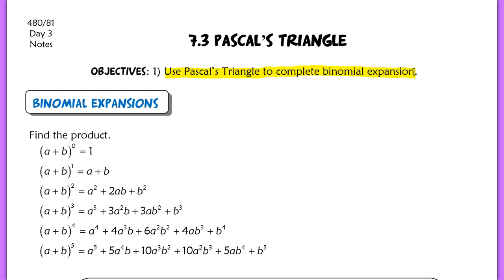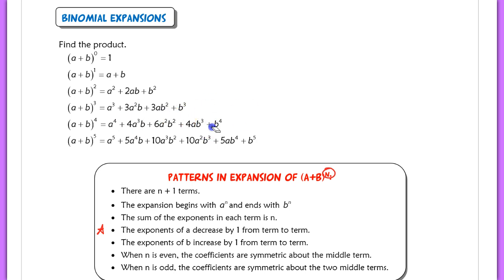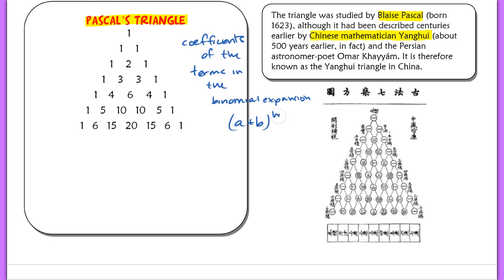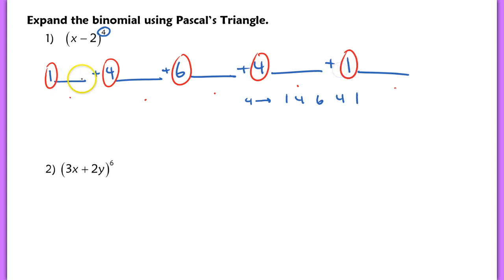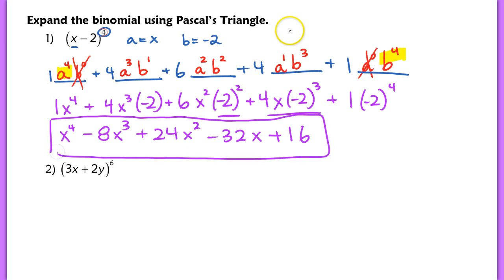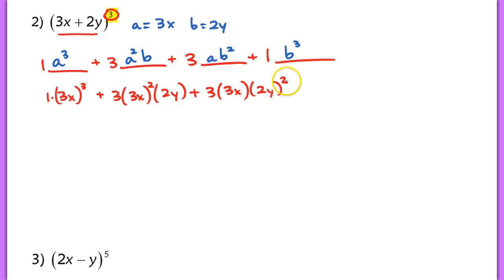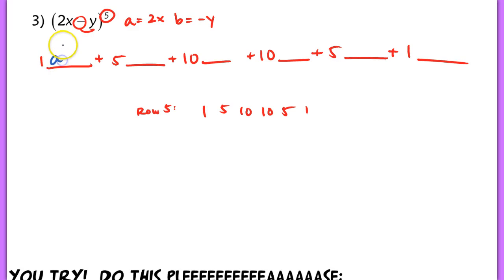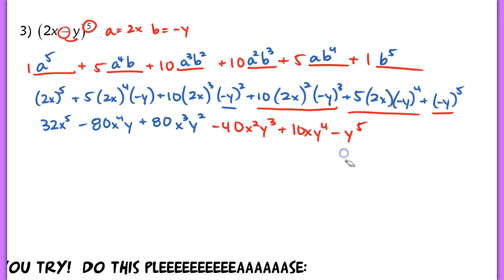7.3 Pascal's Triangle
7.3 Pascal's Triangle